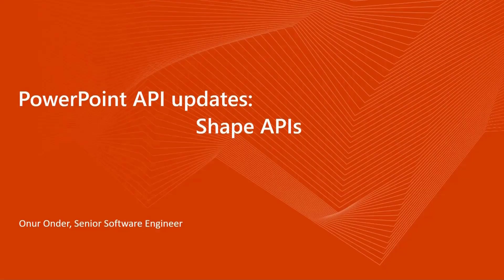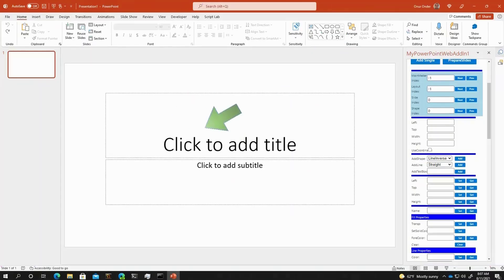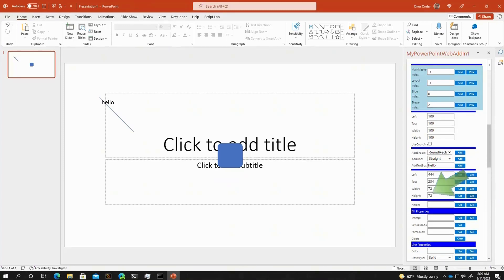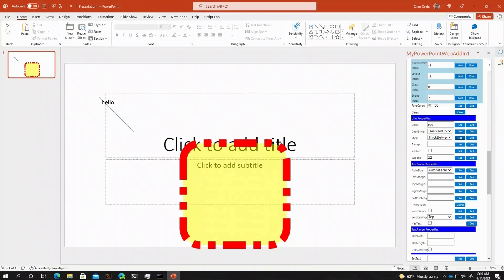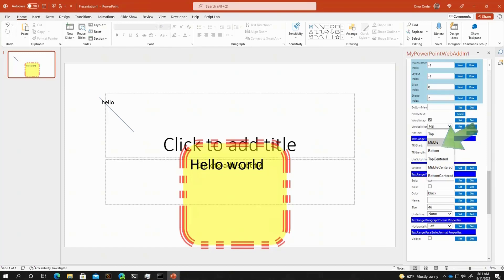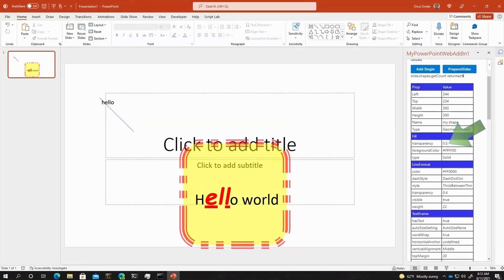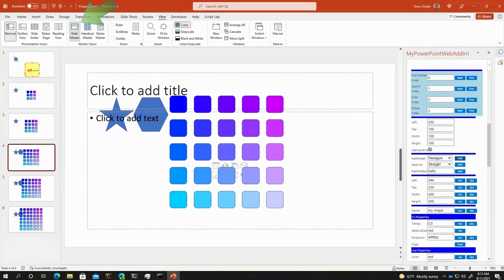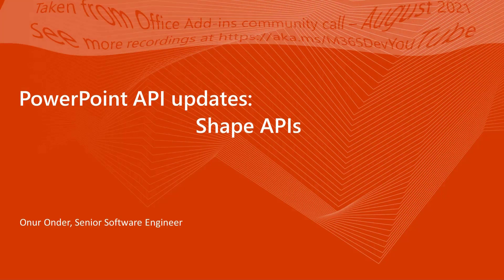Microsoft PowerPoint API update: Shape object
In this 8-minute Developer-focused demo, Onur Onder steps delivers an overview and live demo of the new Shape APIs – insertion APIs (Geometric Shapes, Lines, Text Boxes) along with ability to manipulate properties of these objects.  Some of these API’s are available now on PowerPoint Online.  The APIs are to be released in Windows Desktop and MAC builds in September - October.  User customized shapes may be saved and applied to master slide view.   This PnP Community demo is taken from the Office Add-ins community call – August 2021, recorded on August 11, 2021.

Demo Presenter:  Onur Onder, Senior Software Engineer (Microsoft)